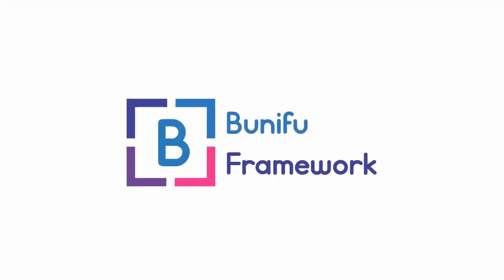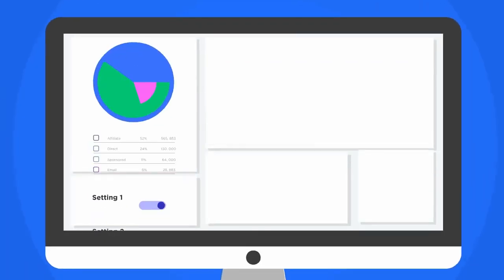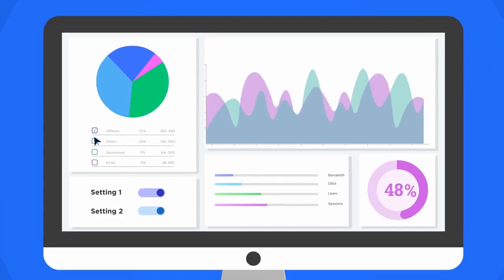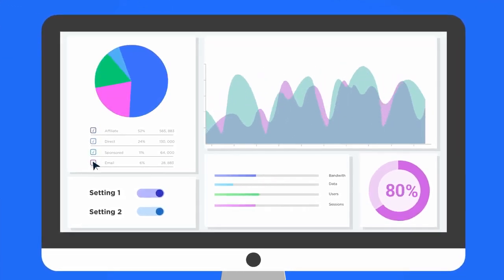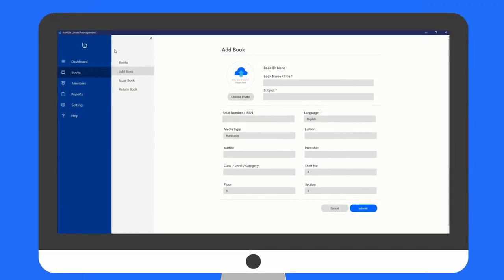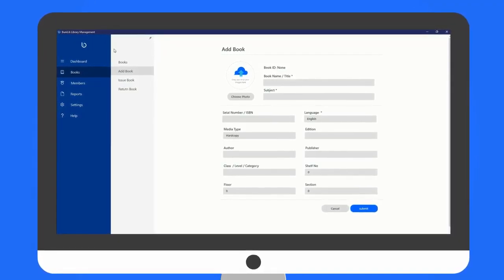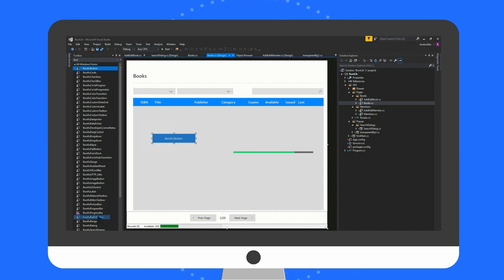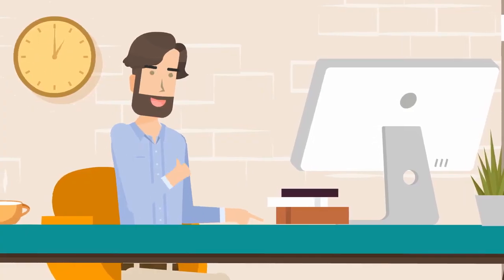Stylish UI for Winforms - New Bunifu Framework 2022 - C# & VB.NET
We’ve got you covered with modern fast user interface controls. Perfect UI tools for WinForms C# and VB.NET app development